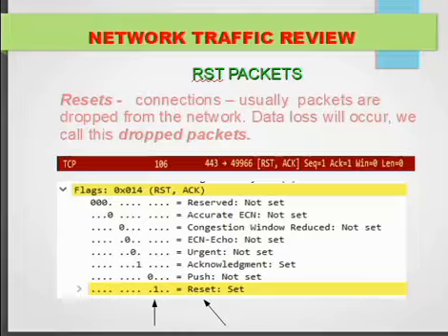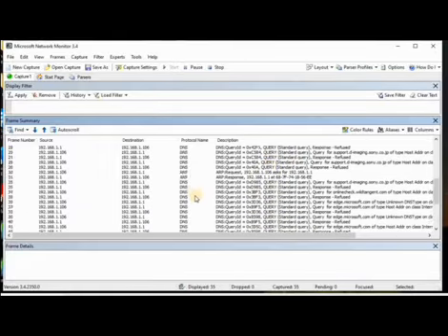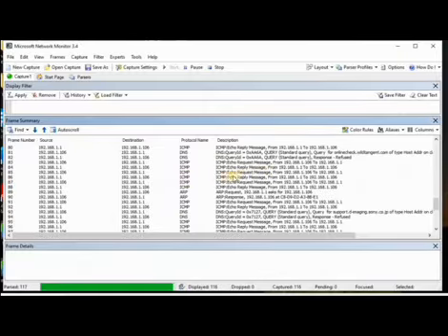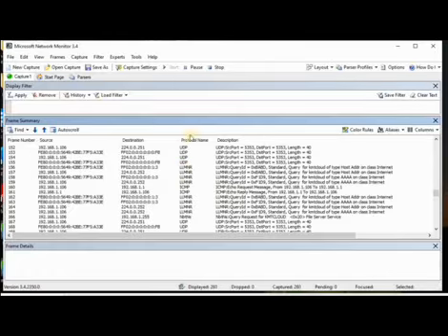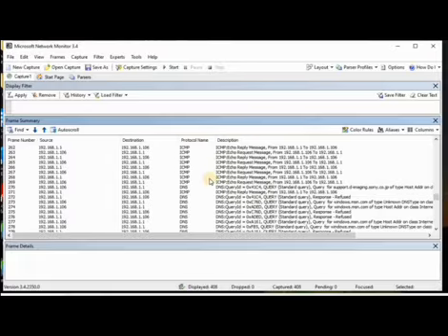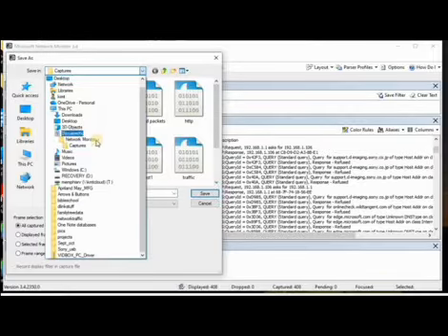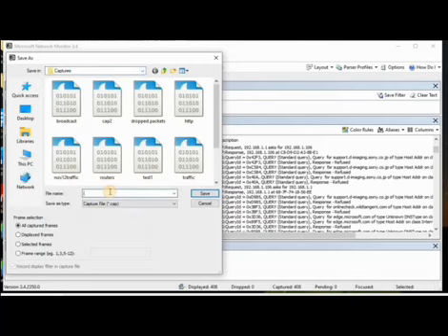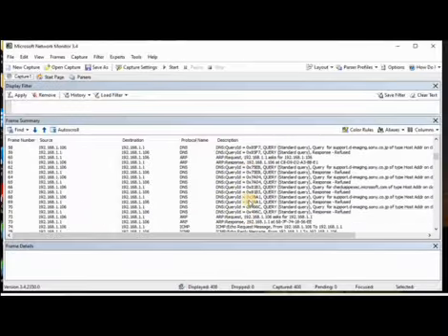Understanding TCP/IP Flags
This video demonstrates how to analyze network packets using the  Network Monitor Tool.